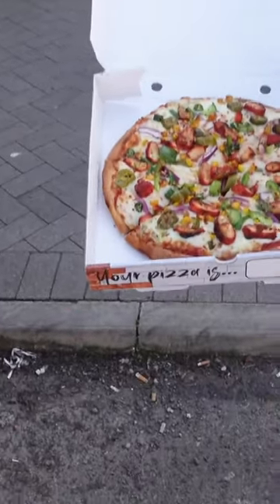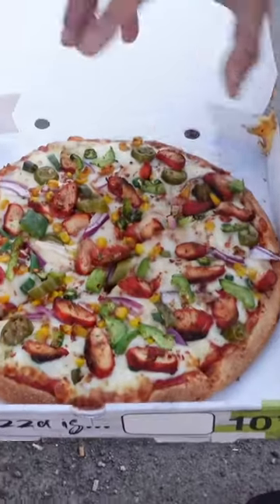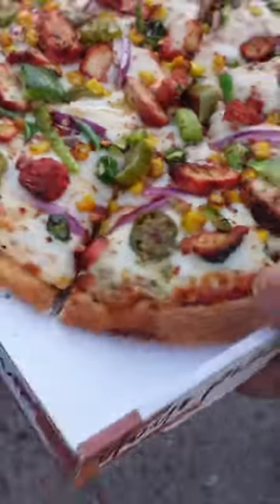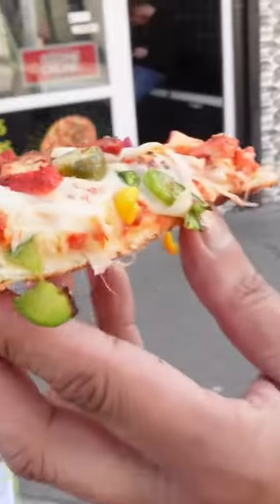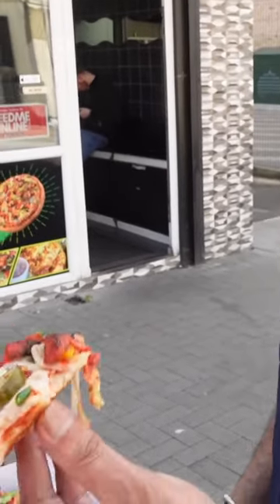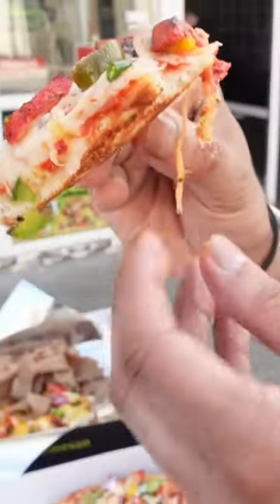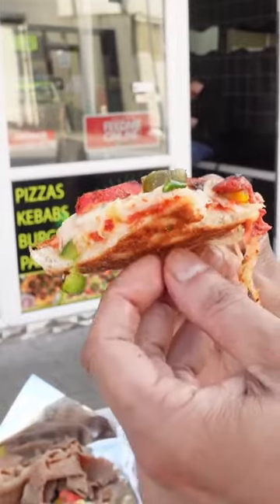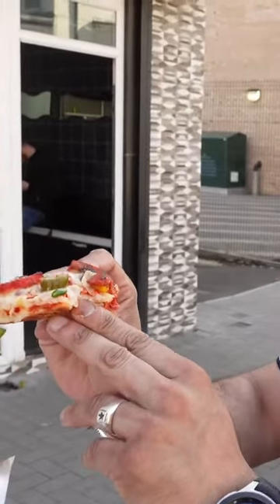Mr M - Middlesbrough - Food review shorts.